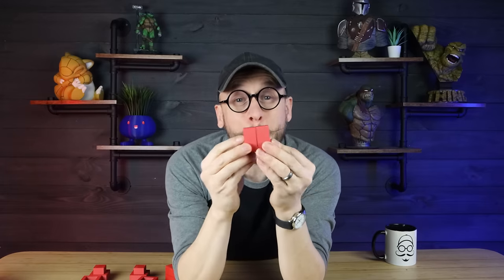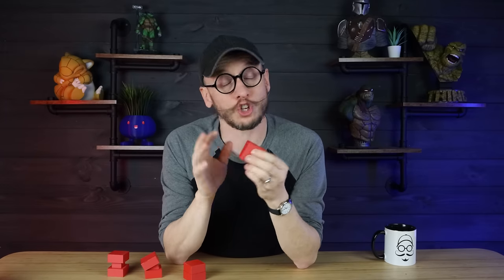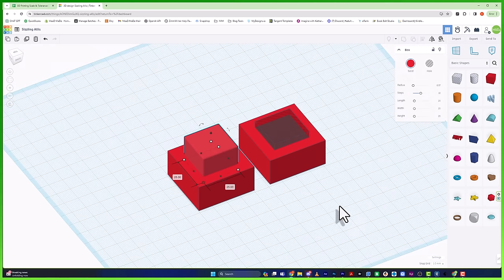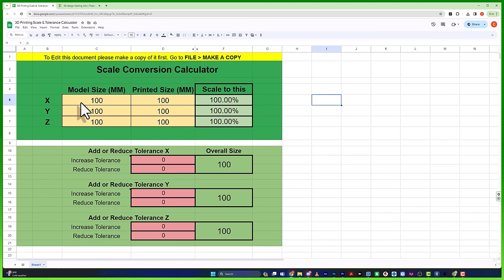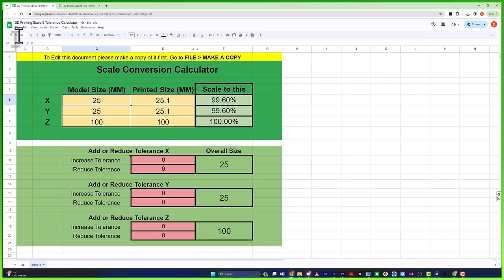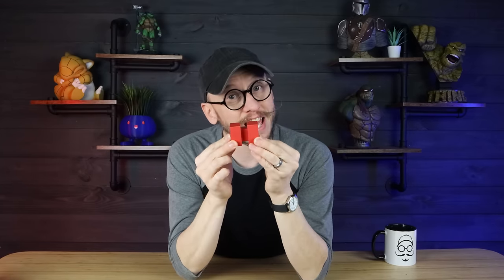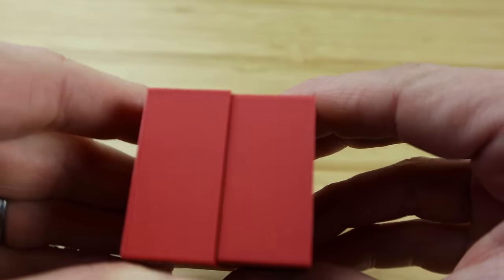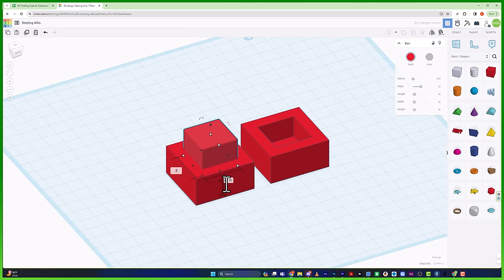3D Print Parts that Fit with FREE Conversion Calculator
In this video I tackle the challenge of creating 3D printed parts that fit together perfectly. I share my own method for adjusting sizes and tolerances, emphasizing that it's just one way to achieve a good fit. I explain how common it is for 3D models to lack the necessary tolerances for assembly, often leading to parts that don't fit.

The printer i use: